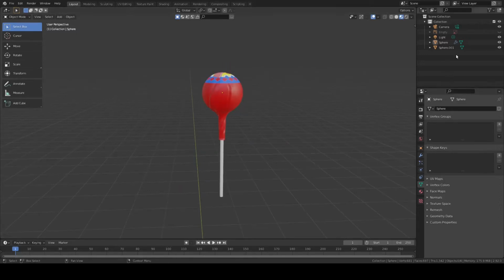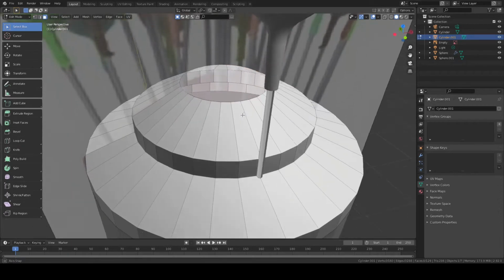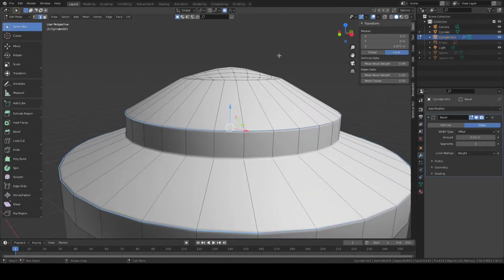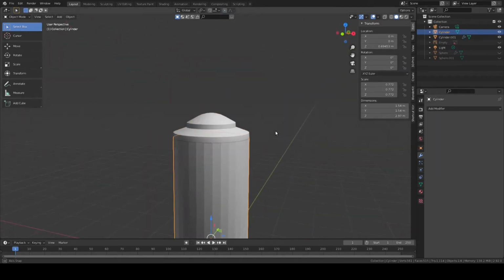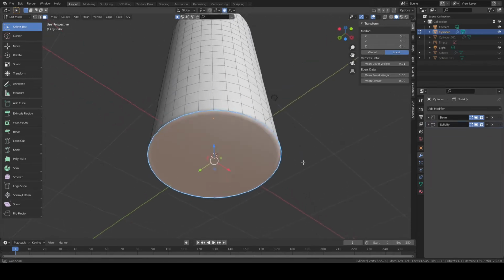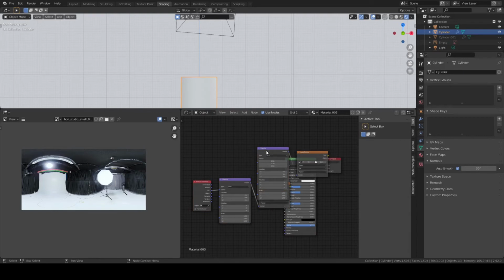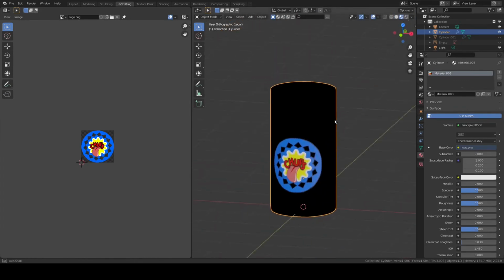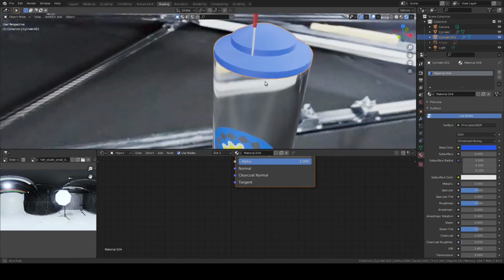Filling a jar with lollipops - Bevel weight and Glass texture - Part 4/6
In this tutorial you will learn how to create a jar, lollipops and arranje them together on the lid. Made in Blender 3D you will get to know how to model, sculpt, use modifiers, create materials, UV maps and physics with Rigid Body settings.